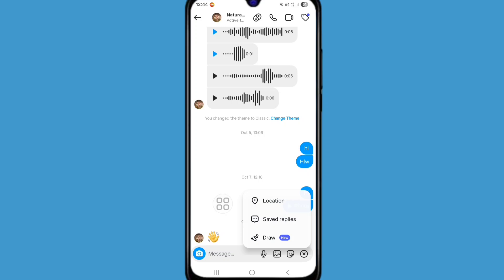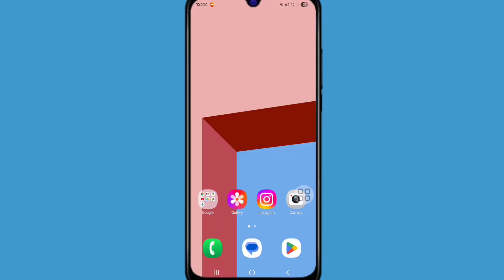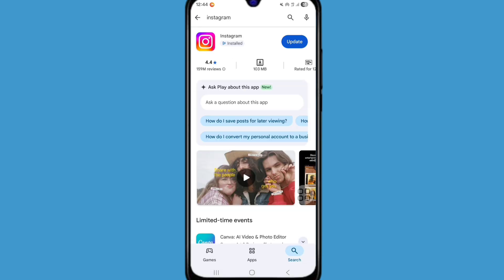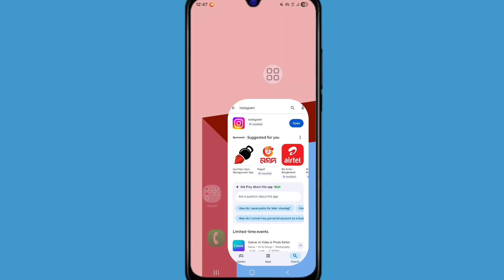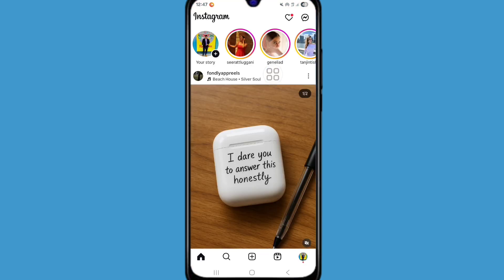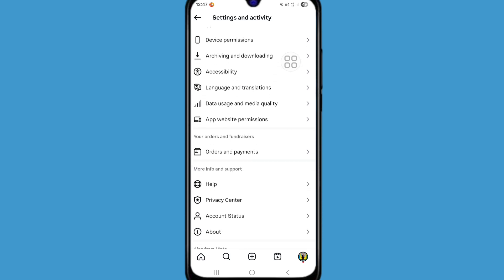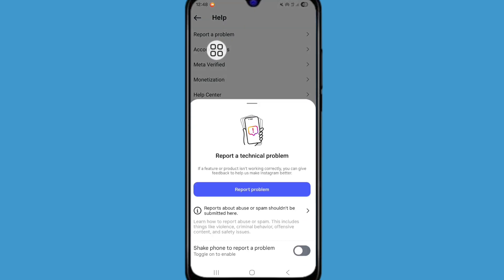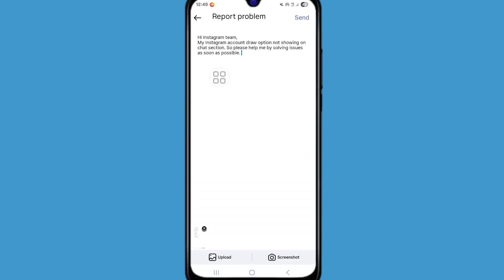Instagram Draw Option Not Showing Problem | How to Fix Instagram Chat Draw Doodle Not Showing 2025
Instagram Draw Option Not Showing Problem || How to Fix Instagram Chat Draw Option Not Showing 2025